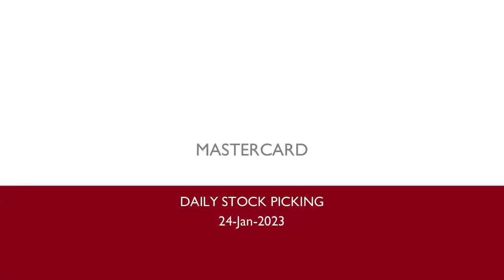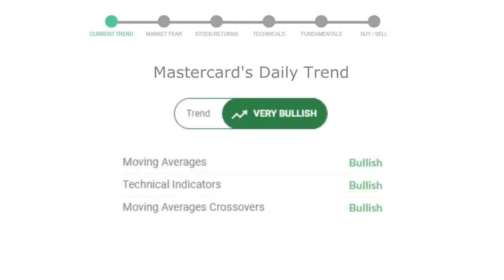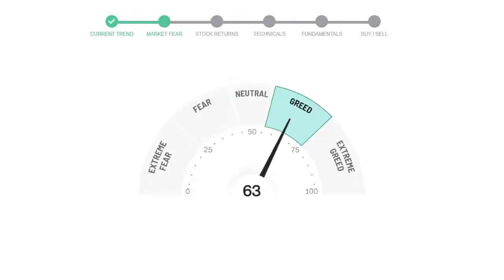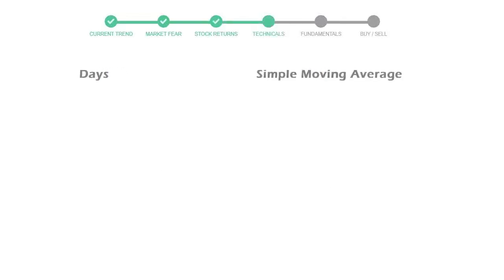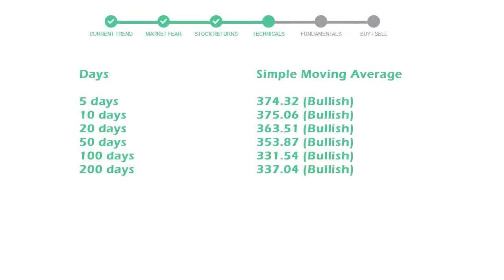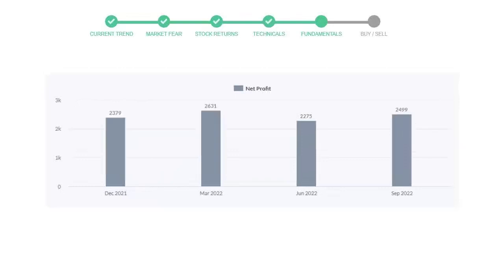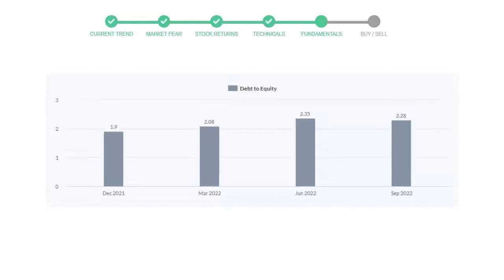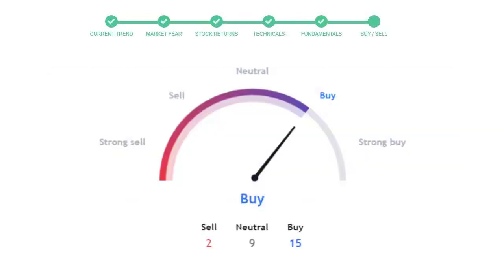Mastercard Stock Analysis Today 24 Jan 2023 | MA Technical and Fundamental Analysis NYSE NASDAQ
This video will educate you through the technical and fundament analysis of the stock Mastercard. We will look at thre revenue of last 4 quarters of the company Mastercard. We will also see the net profits and debt to equity ratio in the recent quarters. We will check Mastercard technical analysis and check how is Mastercard performing in the current market.